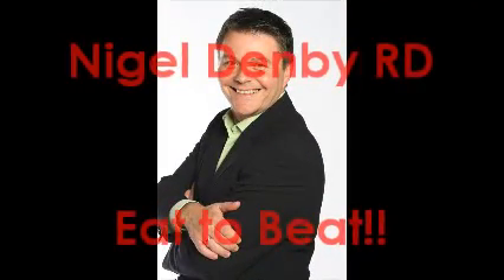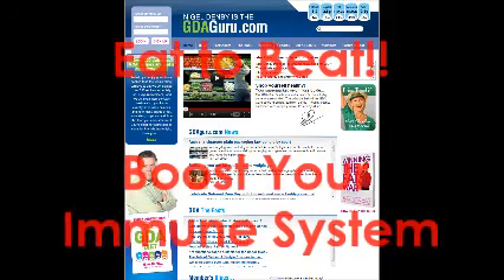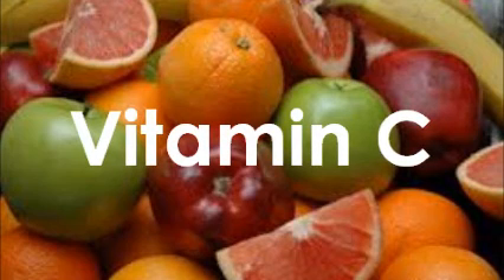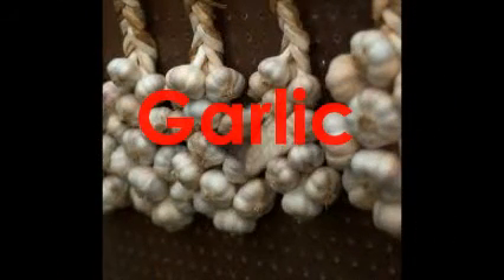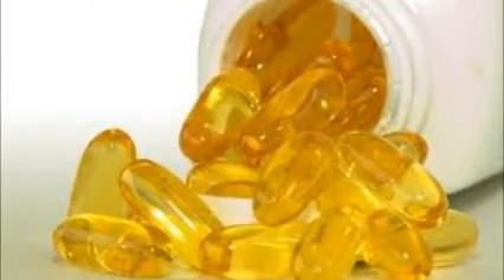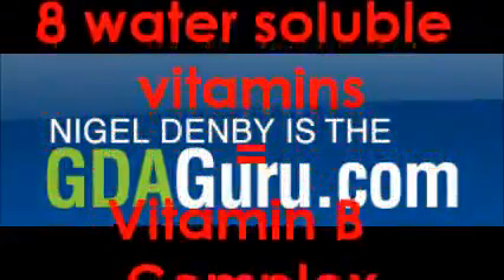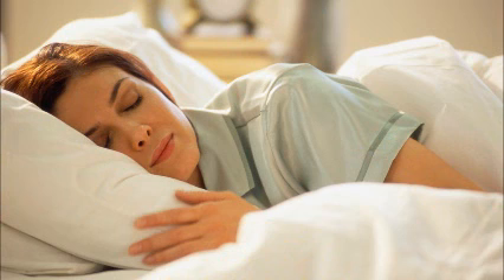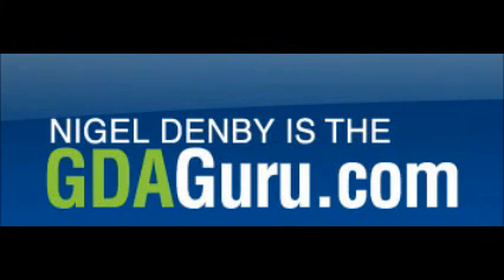Eat To Beat - boosting your immune system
- Nigel Denby RD